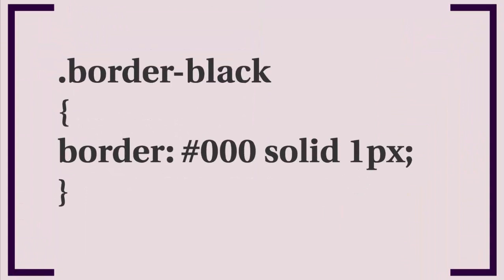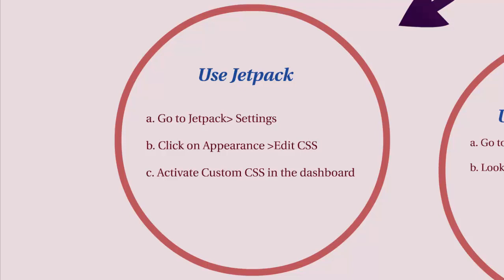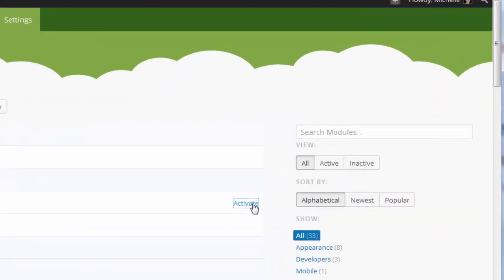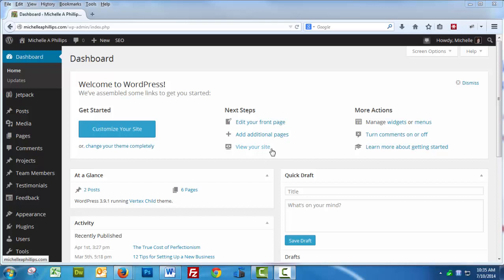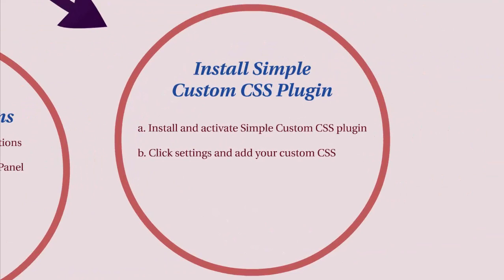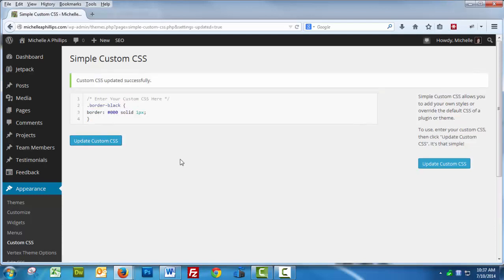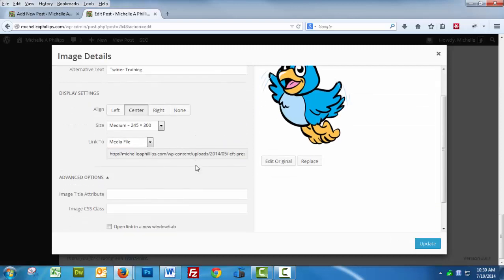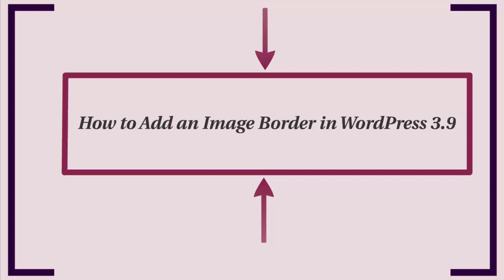How to Add an Image Border in WordPress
Learn how to add an image border in WordPress with custom CSS. It's simple to do and this short video tutorial will show you how!